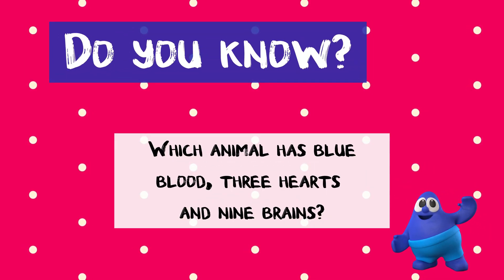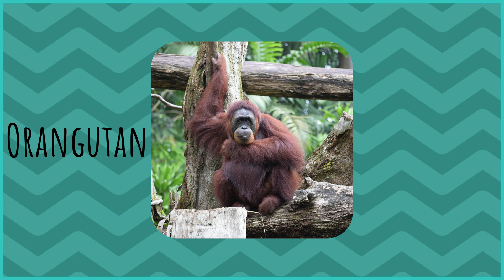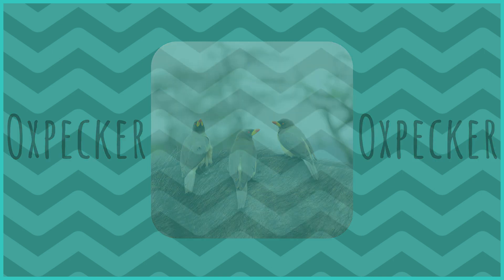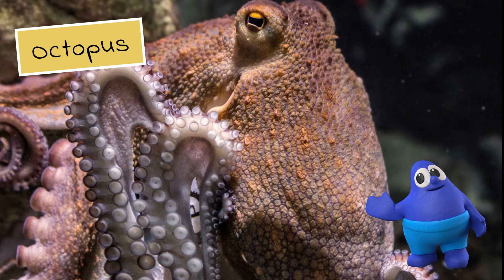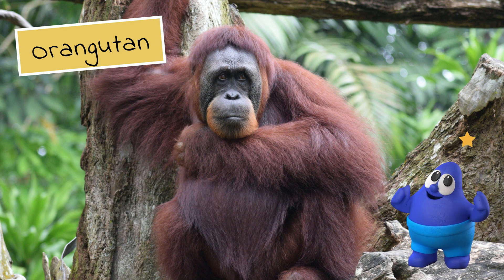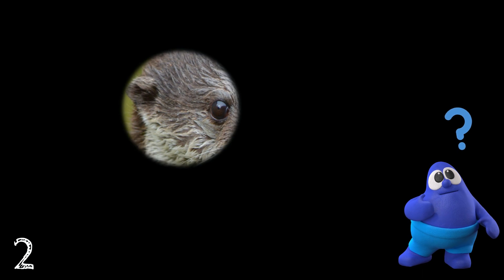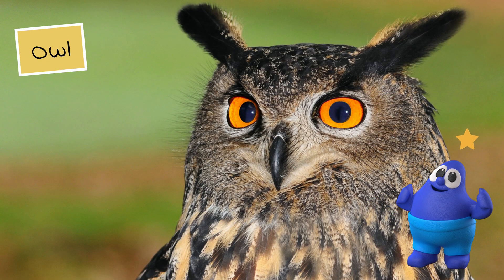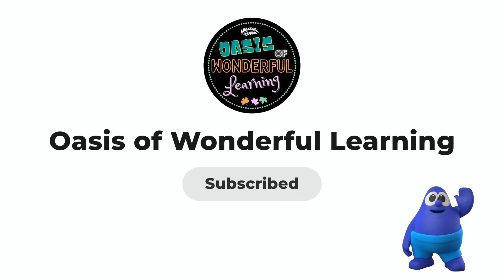Animals - Letter O | Guess That Animal & Fun Fact | Educational Videos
There's 'Read-Along', an interactive puzzle 'Guess That Animal' and 'Fun Fact' to look forward to in this video. Learn about interesting animals that start with the letter O, accompanied by pictures and videos. Engaging bite-sized learning at its best! Have a wonderful time learning!

- Timestamps -
0:00 Read-Along
2:28 Guess That Animal
5:59 Fun Fact

'Oasis of Wonderful Learning' Welcomes You!
Videos featured in this channel aim to provide bite-sized learning with interactive content.
Hope the videos have been a valuable source of learning and I strive to create more engaging and helpful content!
It motivates me when you enjoy the content I create!

Have a wonderful time learning! :)